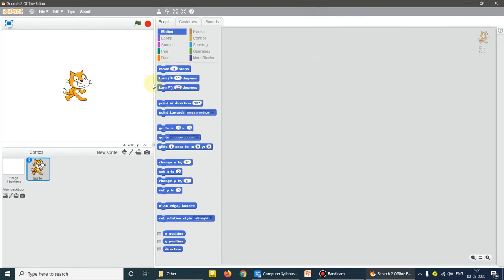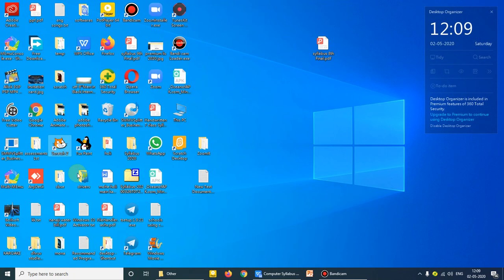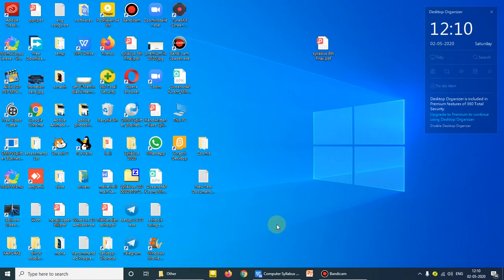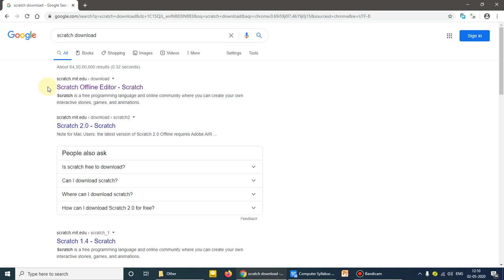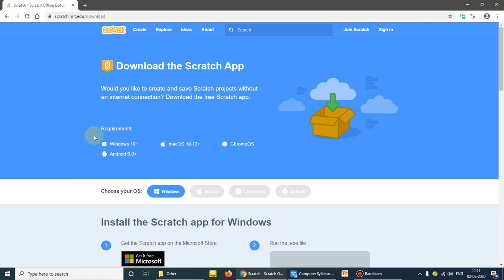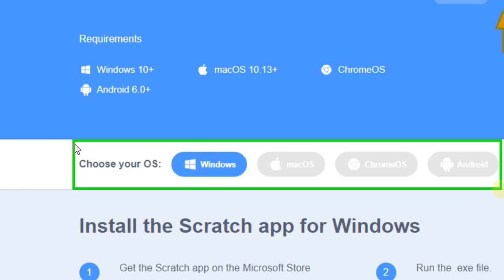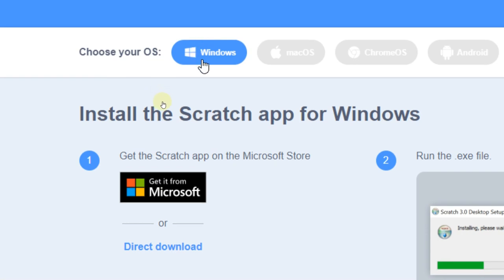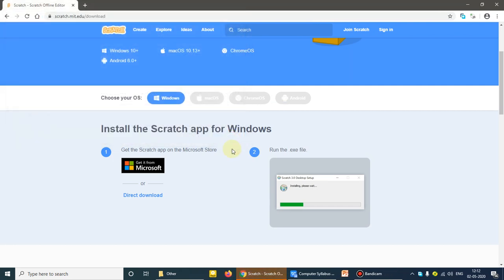How to install scratch on you Pc or Mobile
Click on the Following link to download scratch 3.0 For  Windows 10